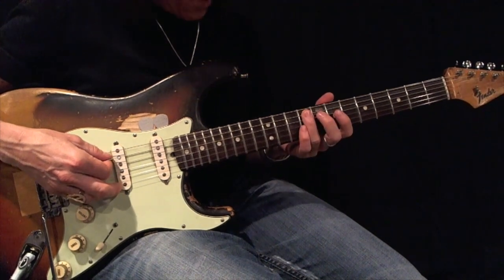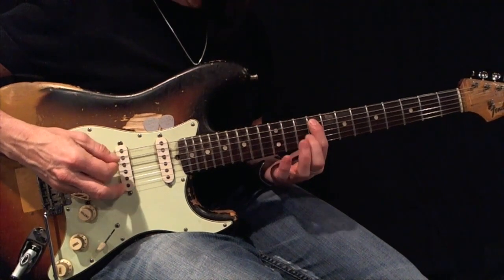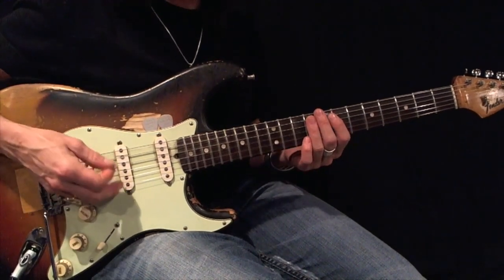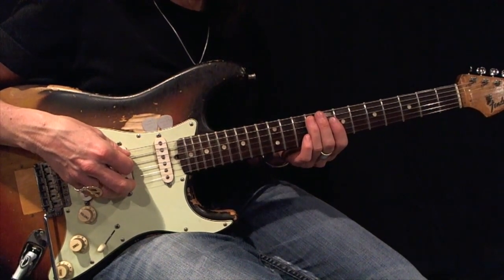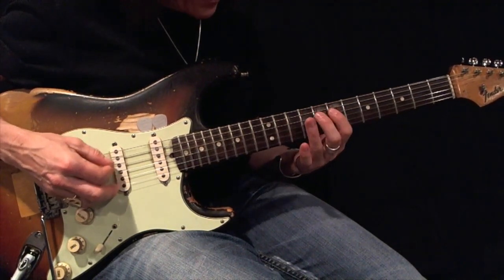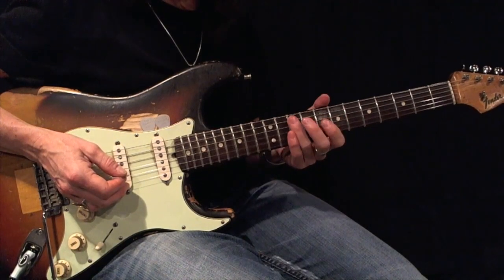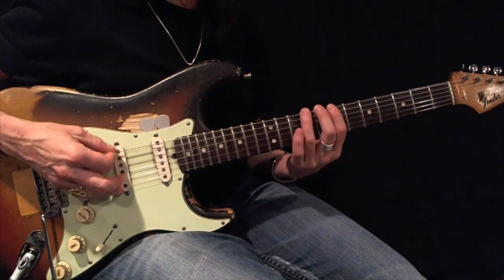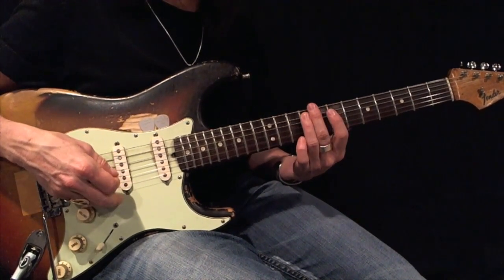Kelly Richey Pentatonic Scale Library a Roadmap for Blues Guitar | F# Minor Pentatonic Root 5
- F# Minor Pentatonic - Basic and Expanded Form